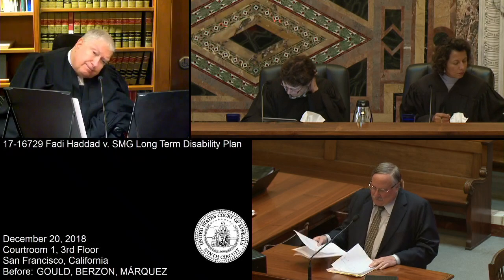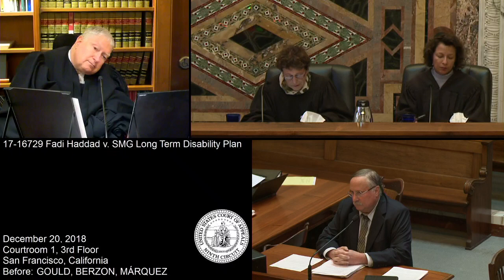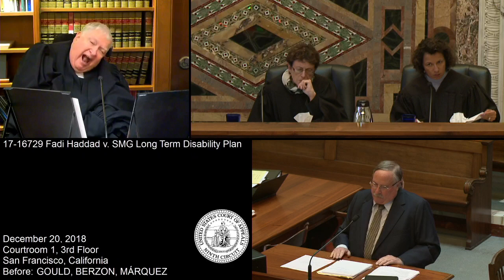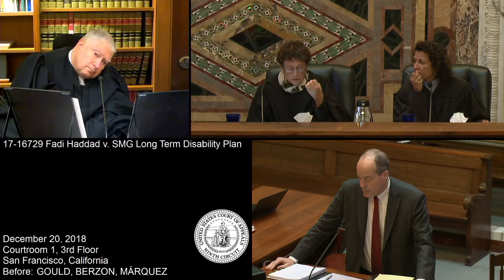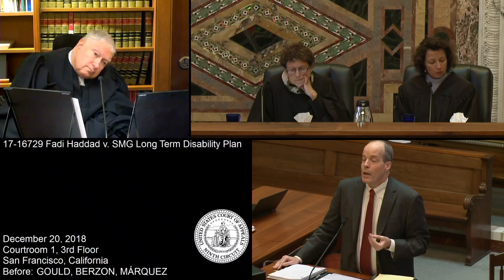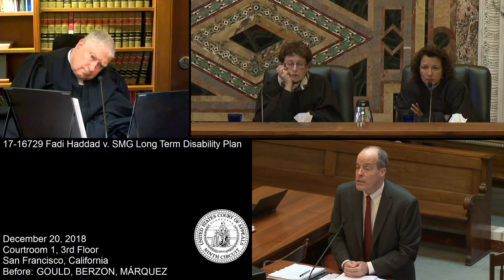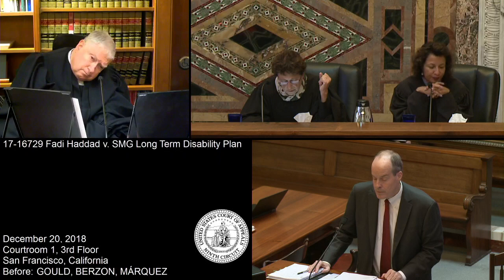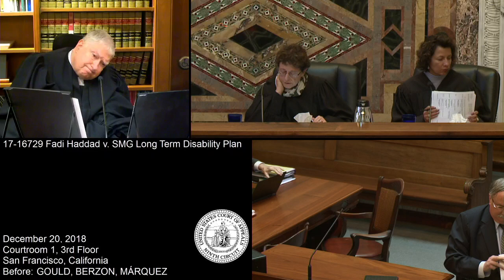17-16729 Fadi Haddad v. SMG Long Term Disability Plan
An appeal from the district court's judgment in an ERISA case.